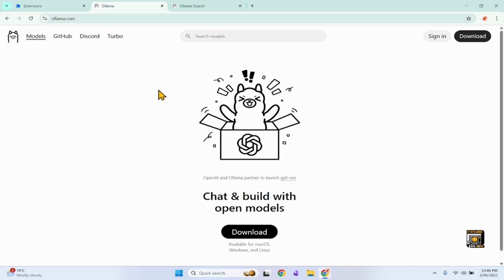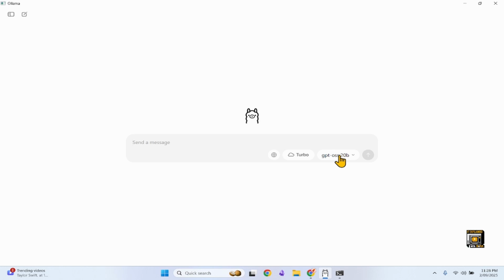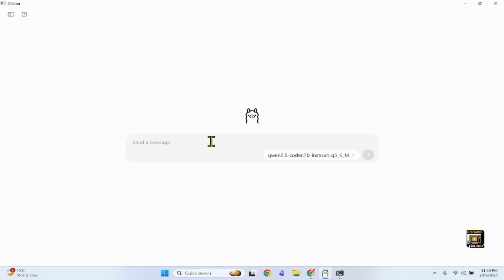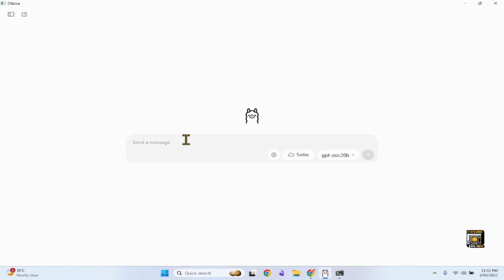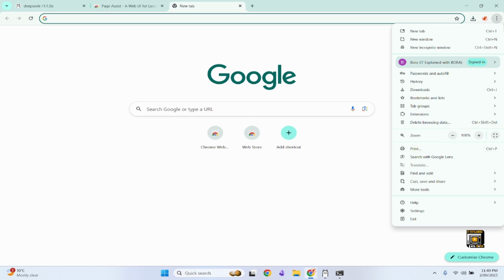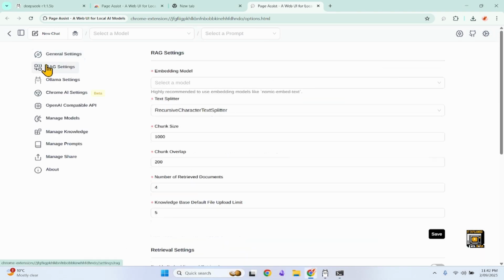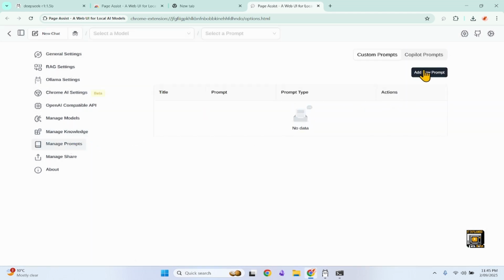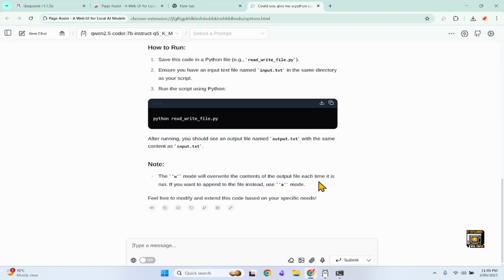Set Up Ollama with Page Assist on Chrome | Local LLM Setup Guide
In this tutorial, I’ll show you how to set up **Ollama** and integrate it with the **Page Assist Chrome extension** to run a **local LLM directly in your browser**. You’ll learn how to install Ollama, configure Page Assist, and start using AI locally without relying on cloud services. This setup is perfect if you want **privacy, speed, and full control** over your AI workflows.

00:00 - Introduction
01:54 - Installing Ollama
06:00 - Setting up Page Assist in Chrome
08:50 - Running Local LLM in Browser

**►► TOOLS MENTIONED:**

My channel is dedicated to making advanced technology simple for working professionals. With over 16 years of IT experience, I provide clear, practical guides on AI productivity, Microsoft Copilot, PowerToys, local LLMs, and workflow automation.